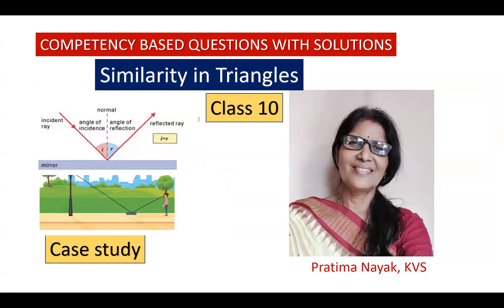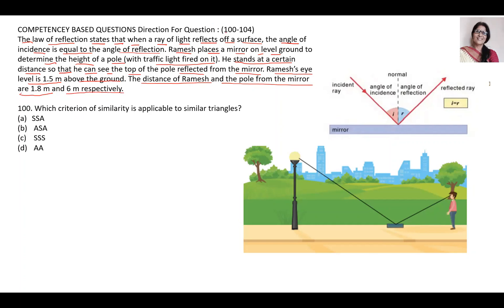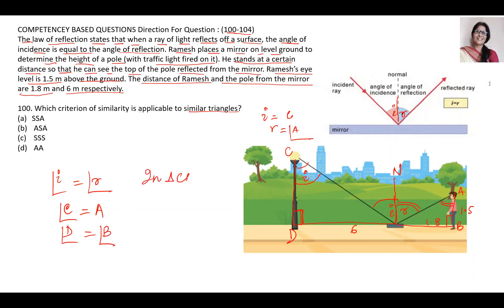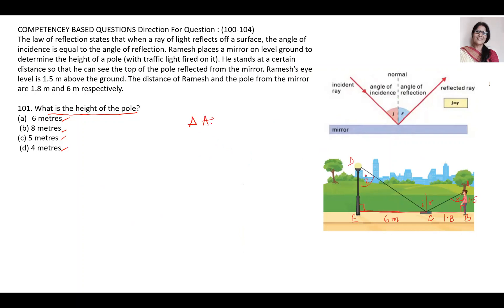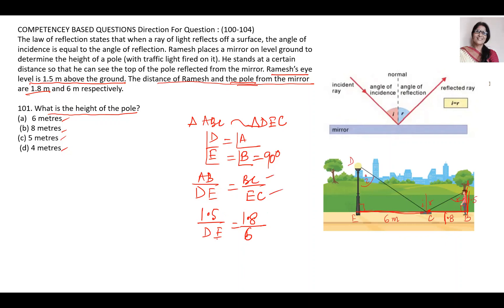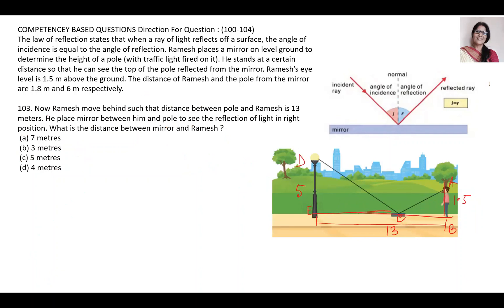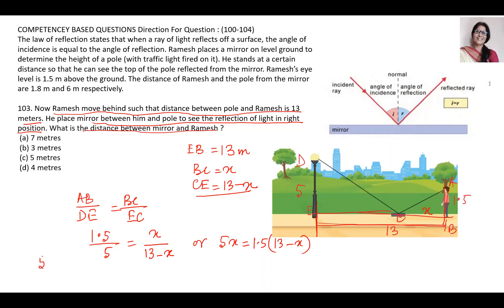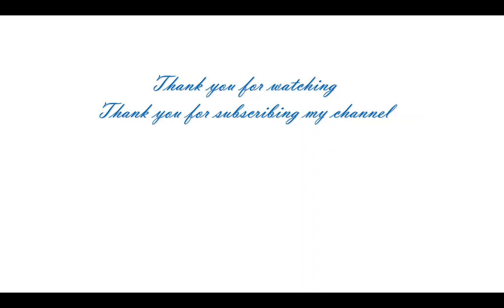COMPETENCY BASED QUESTION MATHEMATICS | SIMILARITY | CLASS 10 CASE STUDY | PISA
competencybasedquestions casestudyquestions algebra geometry surfaceareaandvolume probability casestudyclass10 competencymathsclass10 CBSE casestudy competencybasedquestionswithsolution The law of reflection states that when a ray of light reflects off a surface, the angle of incidence is equal to the angle of reflection. Ramesh places a mirror on level ground to determine the height of a pole (with traffic light fired on it). He stands at a certain distance so that he can see the top of the pole reflected from the mirror. Ramesh’s eye level is 1.5 m above the ground. The distance of Ramesh and the pole from the mirror are 1.8 m and 6 m respectively.